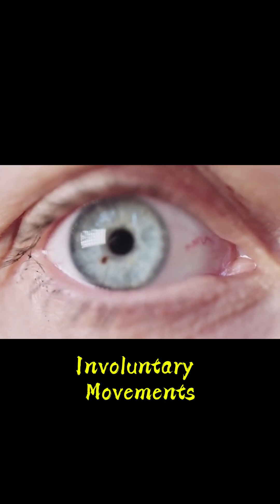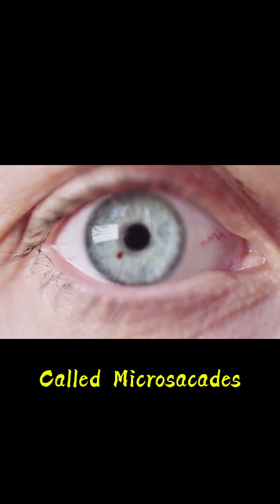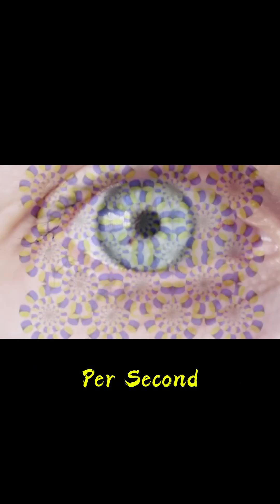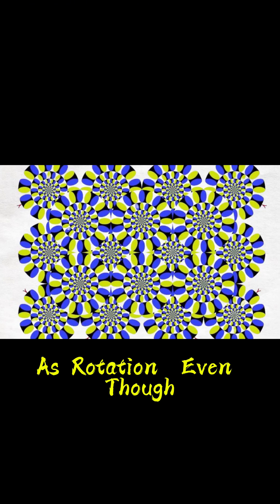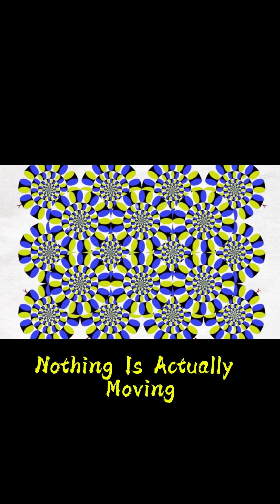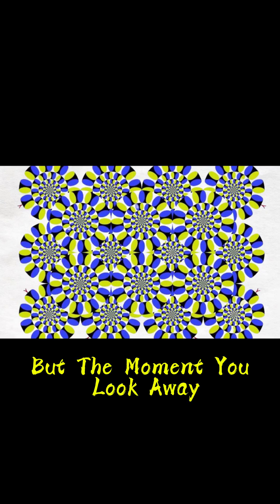This Illusion Is Not Moving… But Your Brain Thinks It Is!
Can you trust your eyes? 🌀 The Rotating Snakes Illusion by Akiyoshi Kitaoka is a mind-bending optical trick that makes stationary images appear to move. It’s all about how your brain processes contrast, color, and motion. Watch closely—your brain is doing more than you realize.

👇 Comment what you saw: Did it move or stay still?